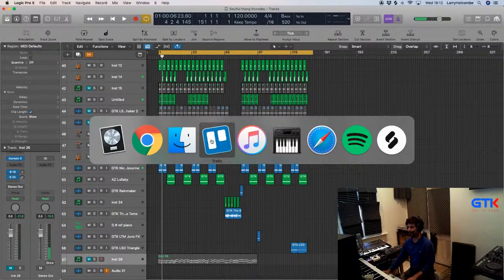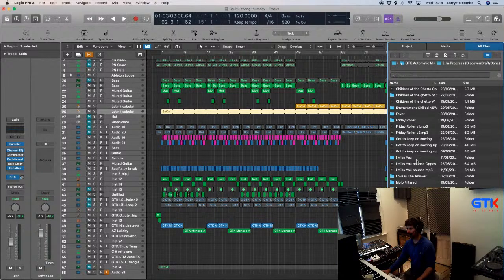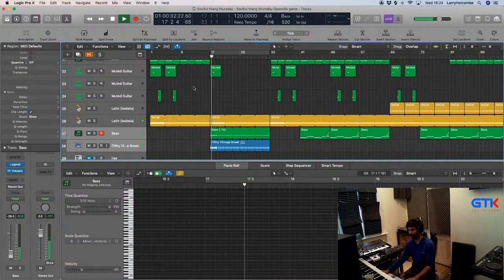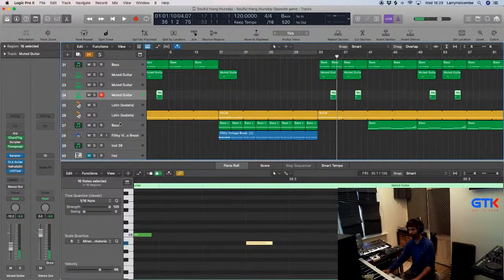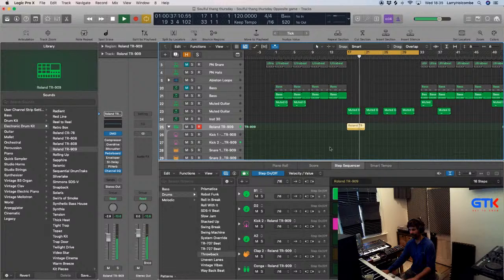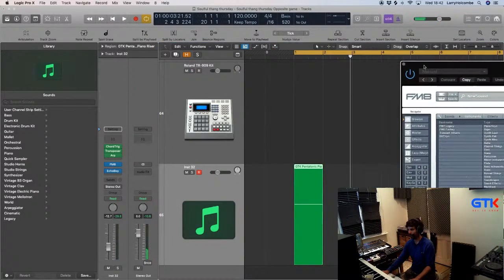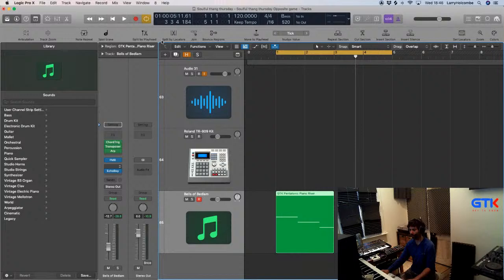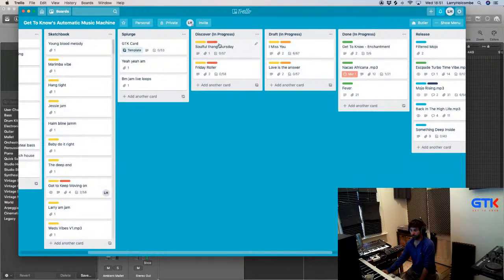Creating contrast in my track arrangement using opposites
In this live stream, Im going to use opposite words for my track to create contrast.